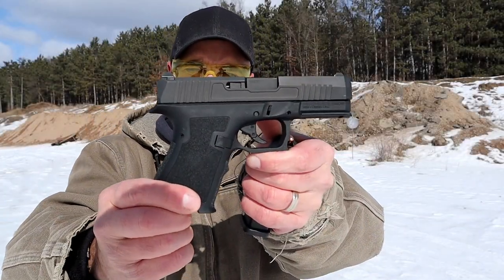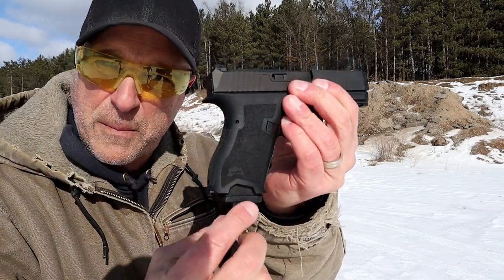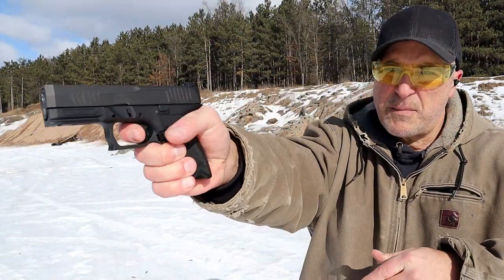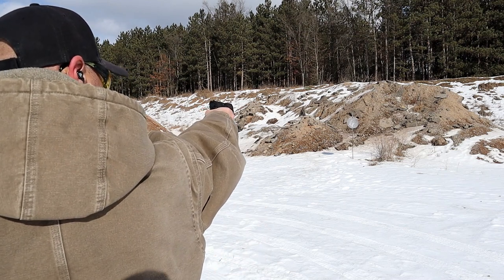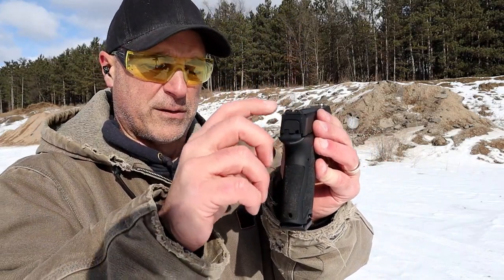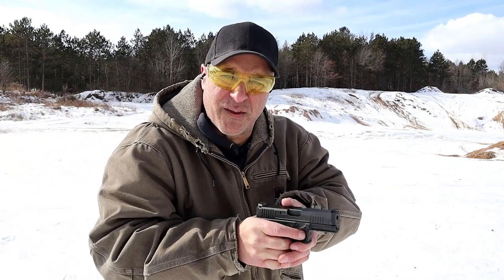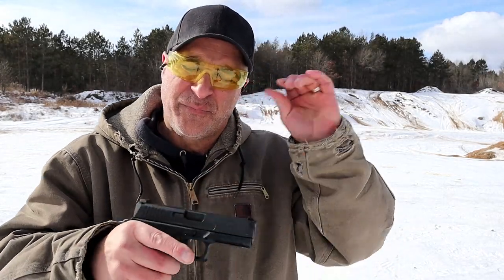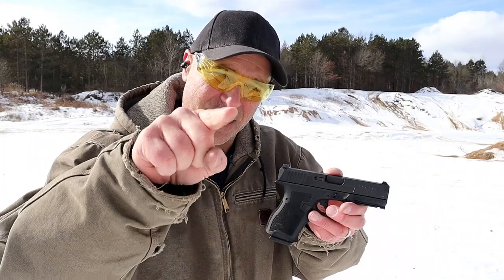PSA Dagger "Budget Series" - TheFirearmGuy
PSA Dagger Range Review. The Palmetto State Armory Dagger is a compact 9mm handgun with a budget price. It offer quite a lot for the money. It outperformed my expectations at the range. Check it out and let me know your thoughts.